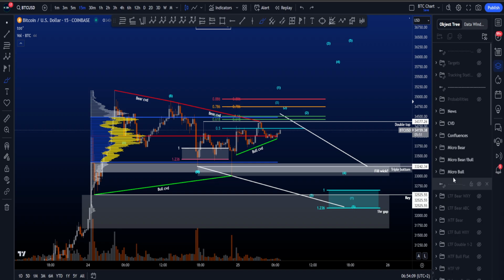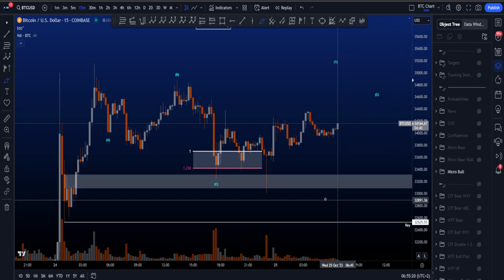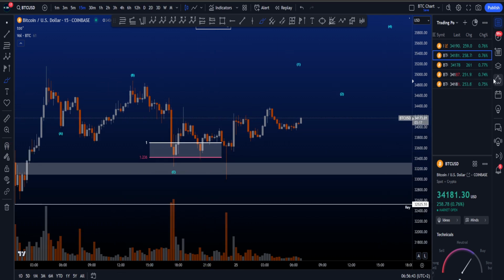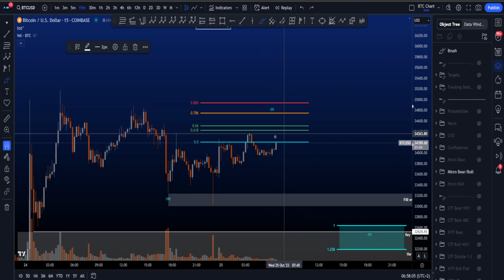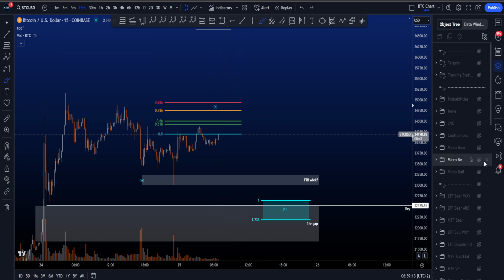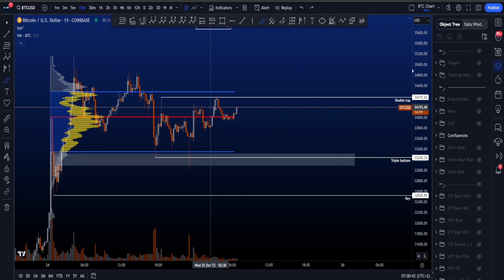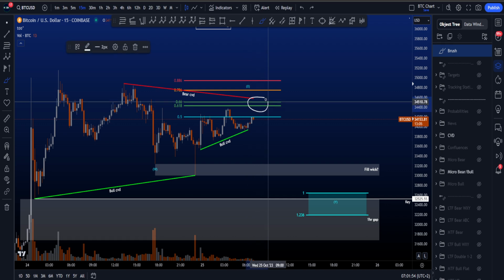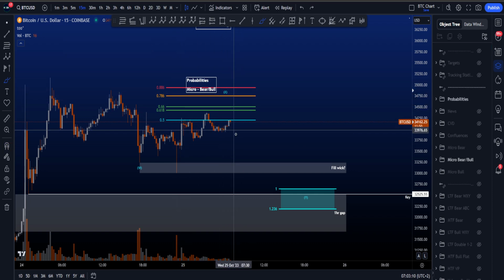Bitcoin Elliott Wave Technical Analysis Today! Bullish & Bearish Price Prediction BTC & News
▶ TIMESTAMPS
0:00 Micro Bullish Scenario (update)
2:36 Micro Bear/Bull Scenario (new)
5:06 Micro Bearish Scenario (new)
6:12 S/R Areas (update)
6:40 CVD Divergences (update)
7:57 News
8:11 Probabilities